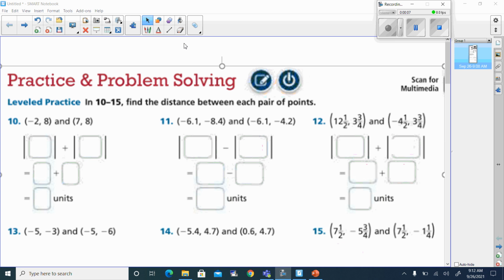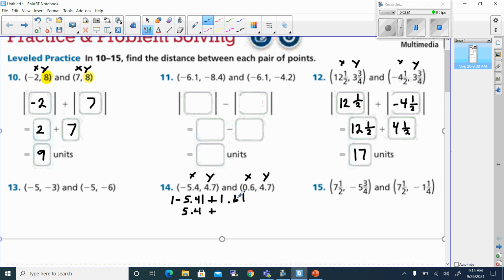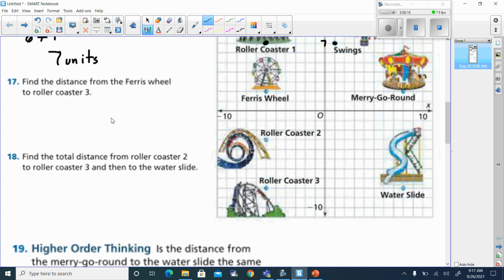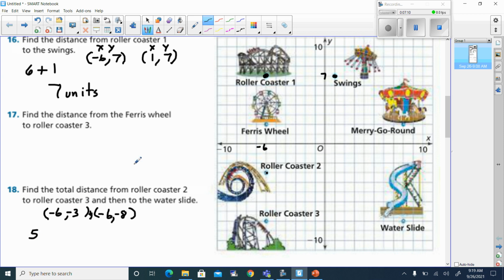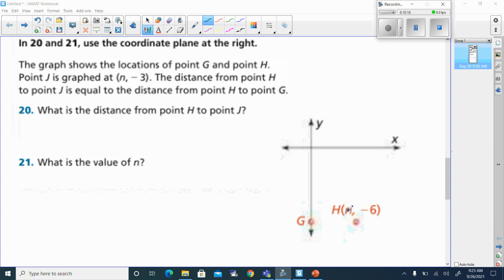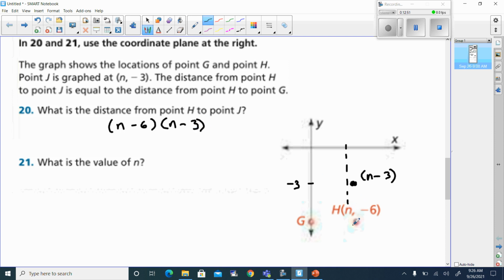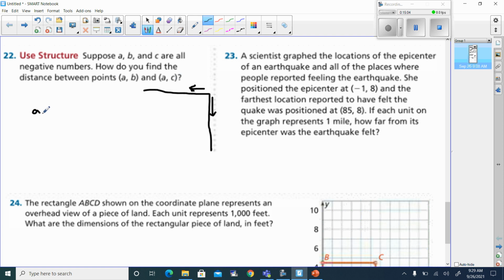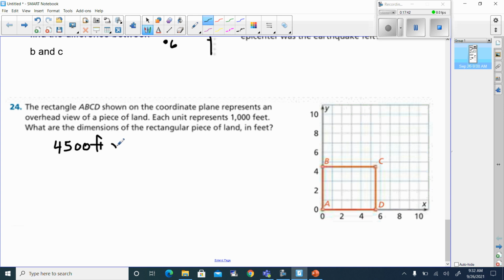hw video for 6th grade lesson 2 5; find distance on the coordinate plane